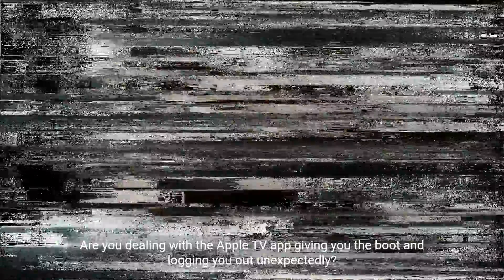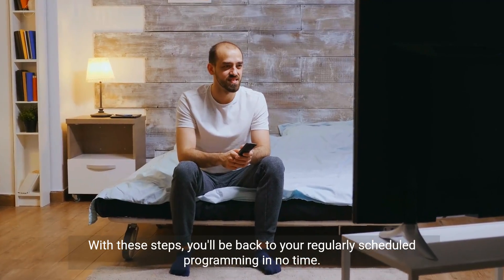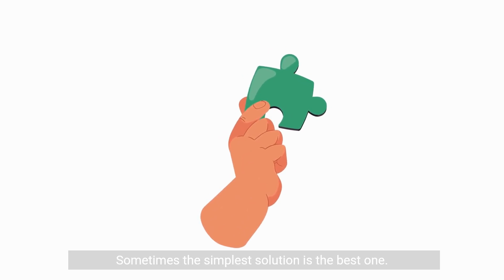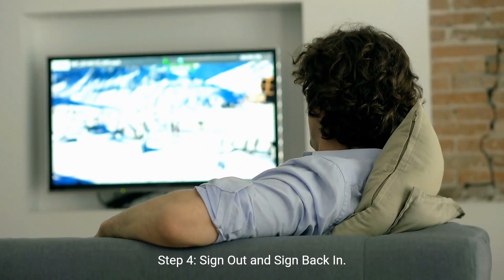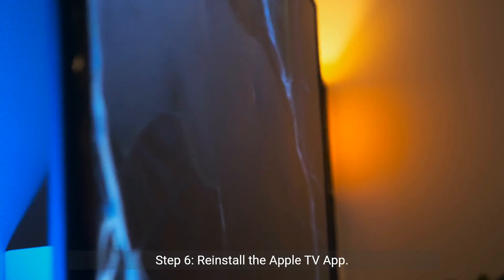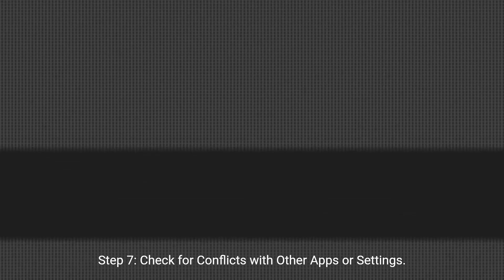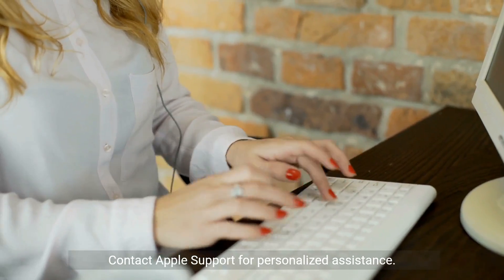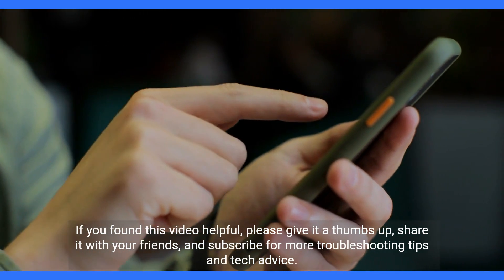Fix Apple TV App Keeps Logging Me Out – Account, Device Sync & App Cache Troubleshooting Guide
How to Fix Apple Tv App Keeps Logging Me Out